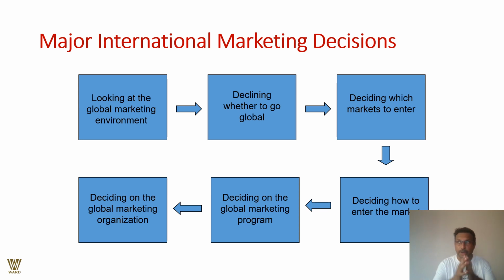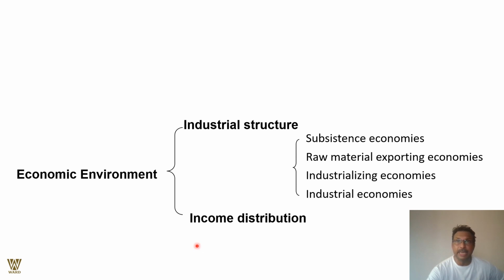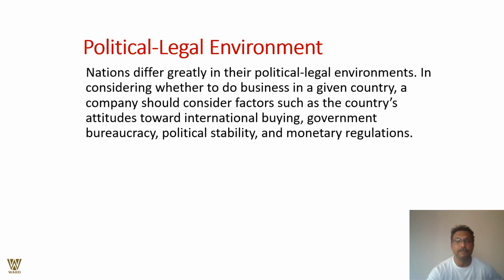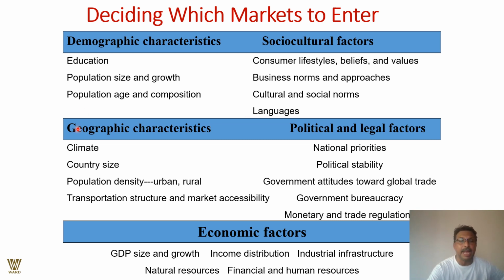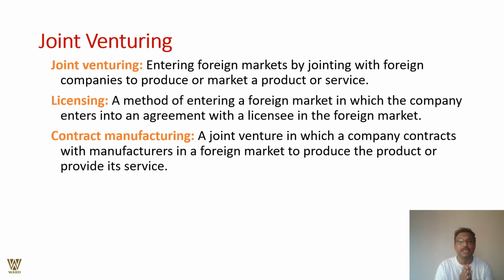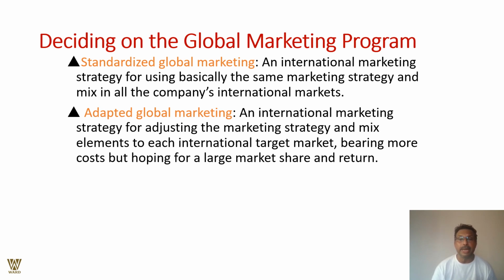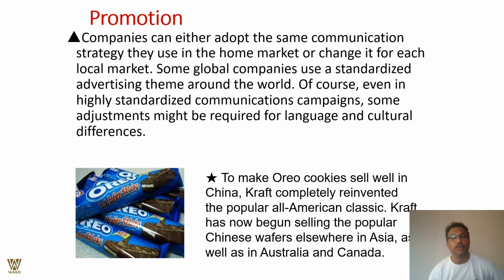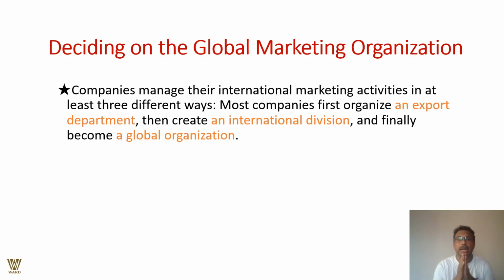Marketing Management of International Business